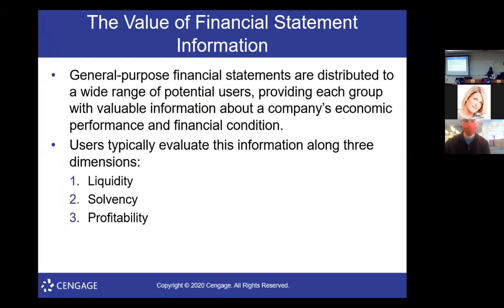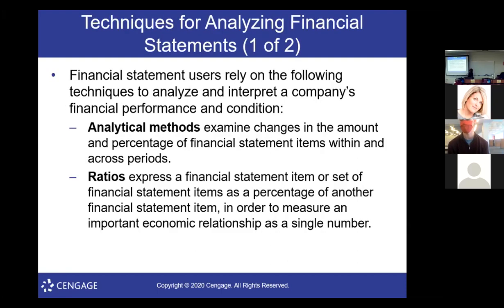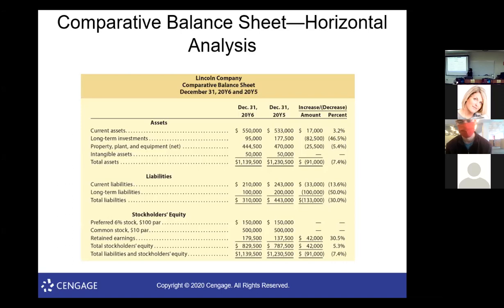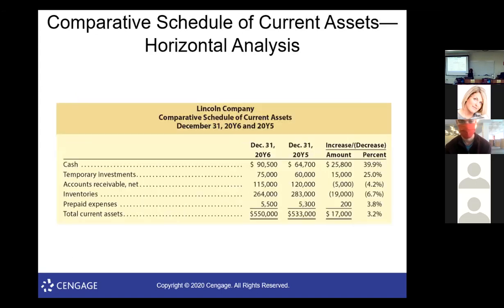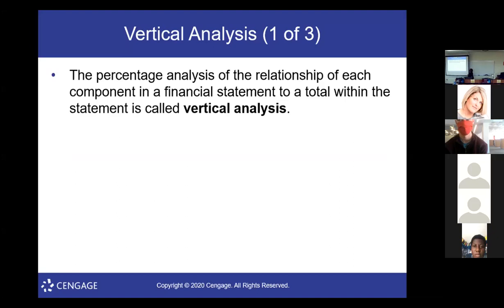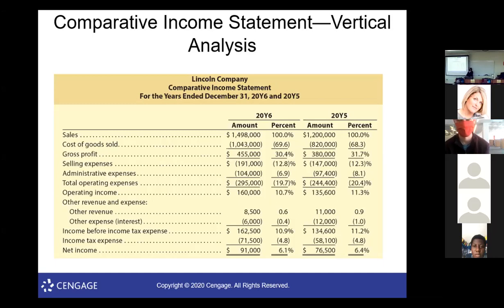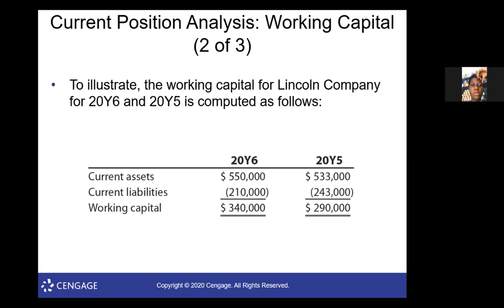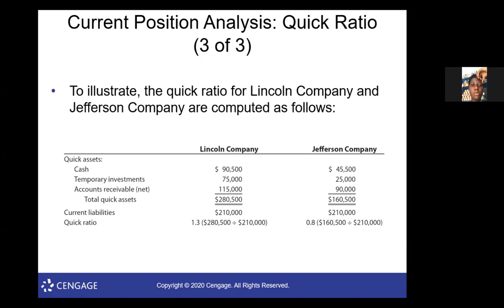Virtual Accepted Student Event - Accounting Class, March 2021